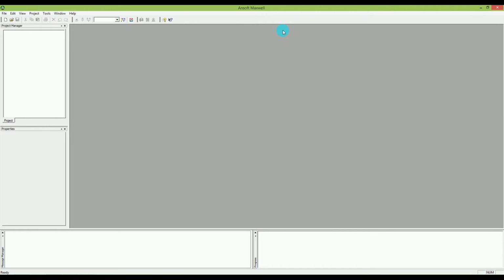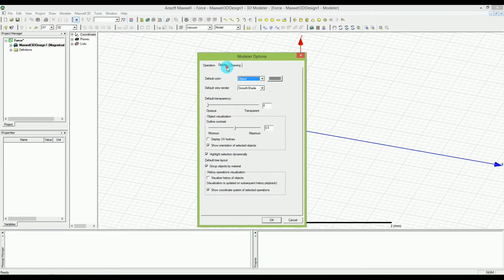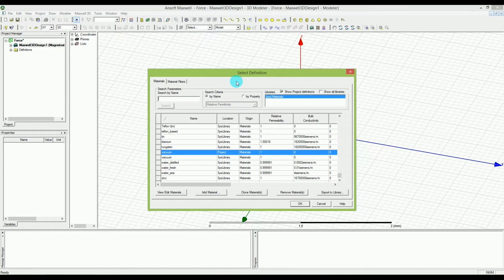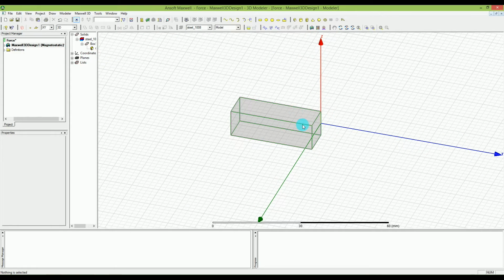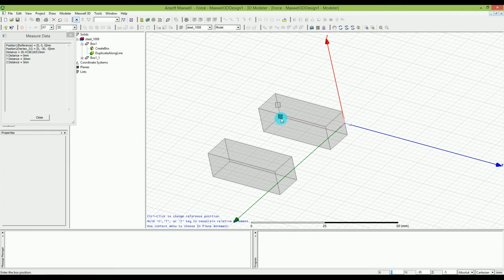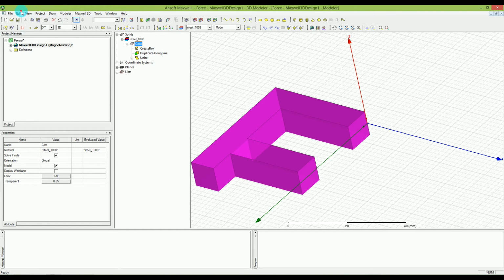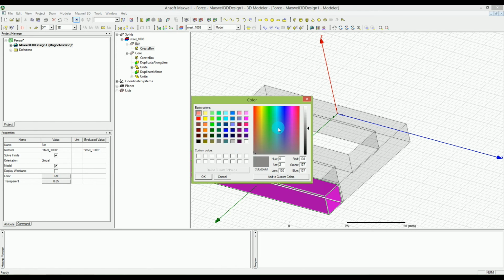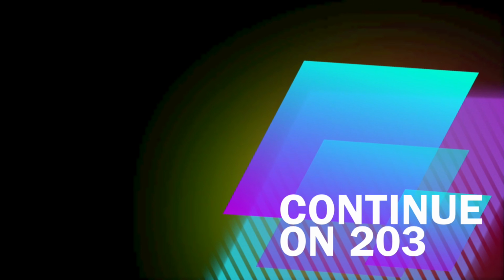202 Ansys Maxell Calculatig Force with Magnetoestatic Analysis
In these series of videos you will learn how to calculate the induced force caused by a permanent magnet in a material with non-linear BH curve (steel). How to define boundaries, and excitation and analysis. How to measure and show the results.